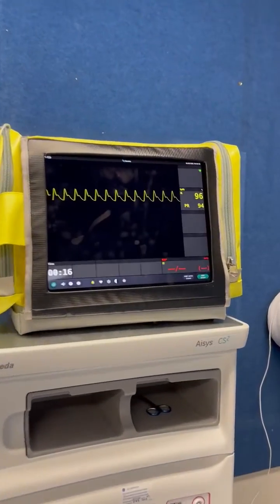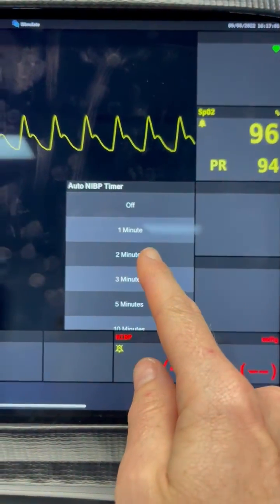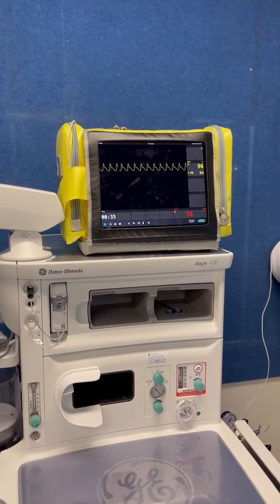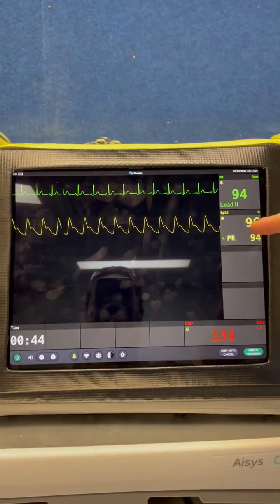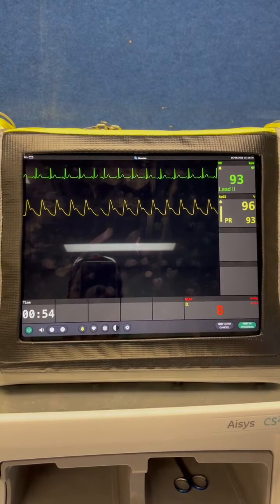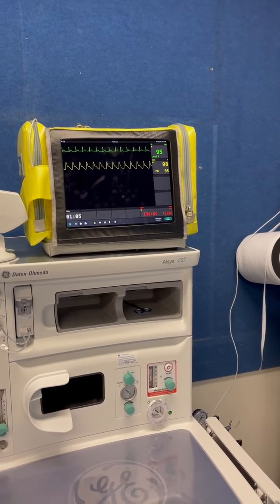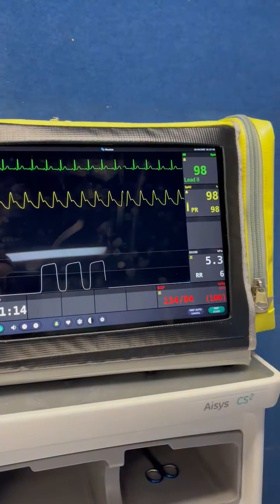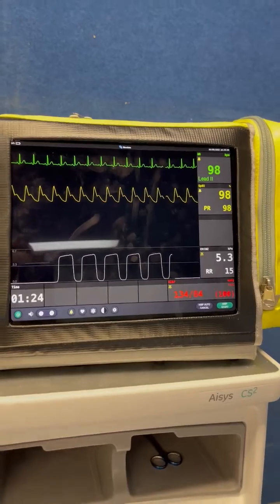Patient monitoring for OSCE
This is the patient monitor for your OSCE, if you have applied your monitoring correctly it will appear on the screen.
ANAE602
Perioperative Practice AUT